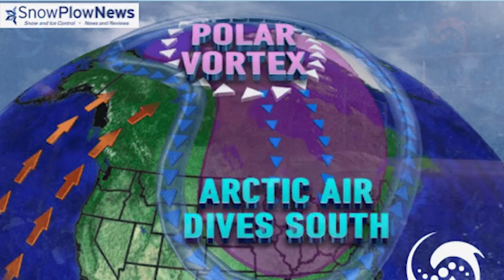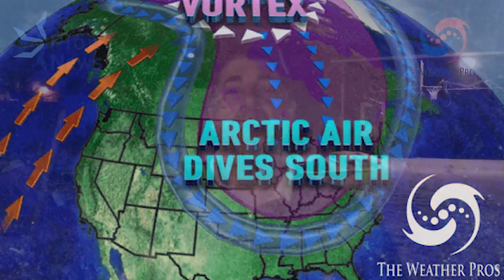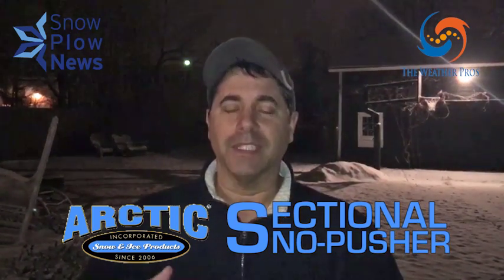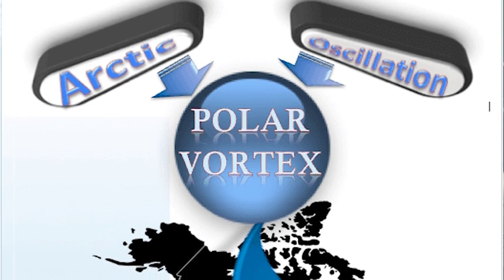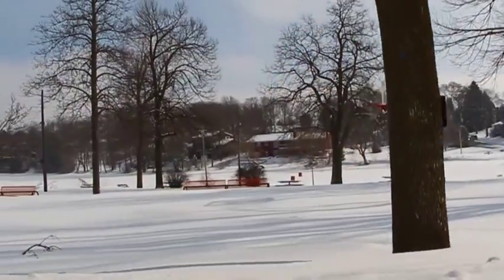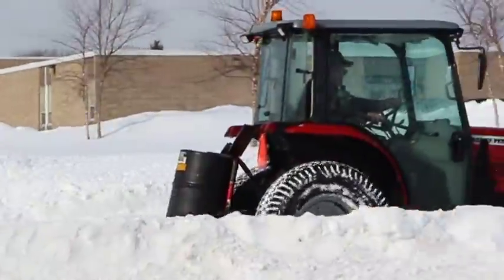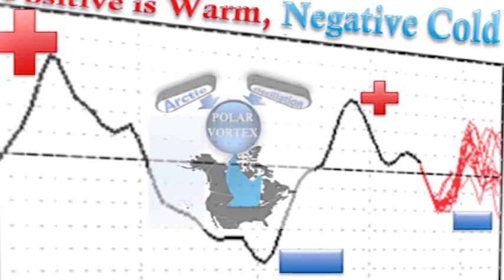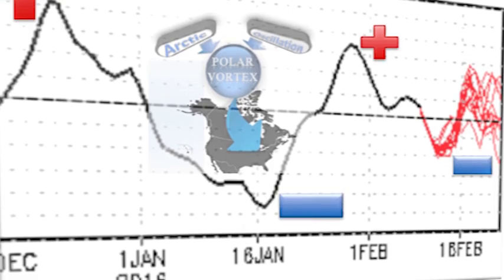Polar Vortex VS Arctic Oscillation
So what really is the Polar Vortex? How does Arctic Oscillation affect the United States? Stop pretending you know the answers and watch the video